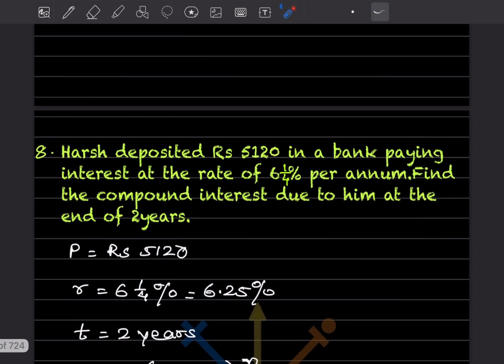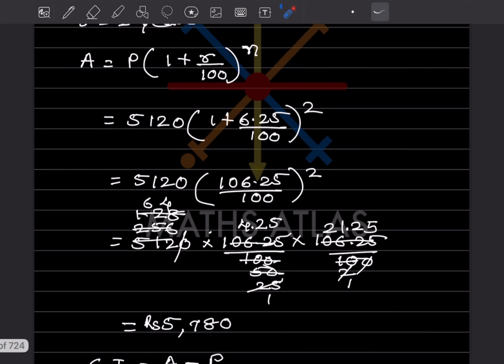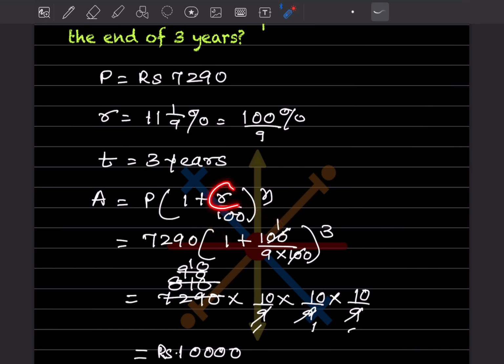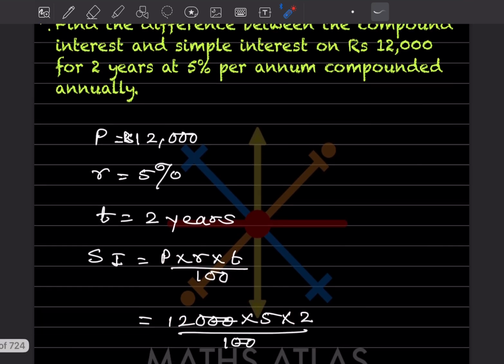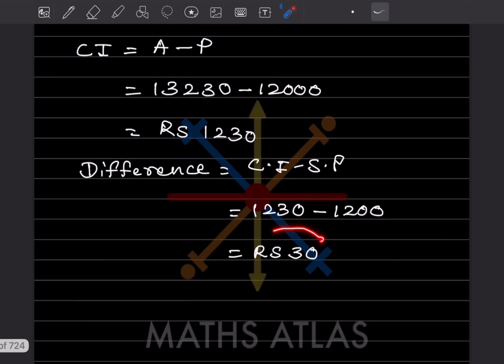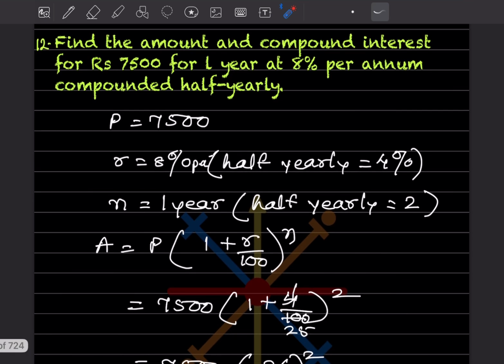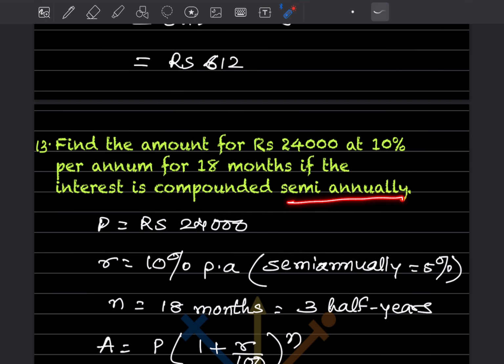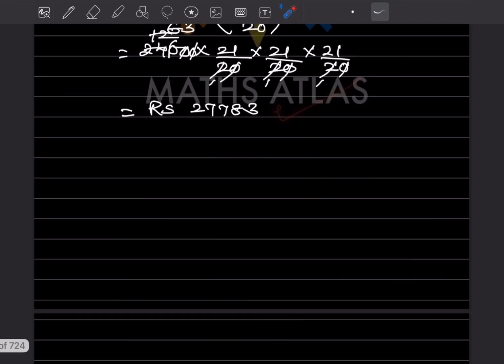ICSE Class 8 Simple/Compound Interest: The CI-SI DIFFERENCE TRICK (Ex 9.2)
"Stuck on finding the difference between Simple Interest and Compound Interest? We're starting with Question 1 now! We're covering all the tricky problems in Exercise 9.2, including half-yearly compounding. Let's get started!"

Full step-by-step solutions for challenging ICSE Class 8 Maths Chapter 9: Simple Interest & Compound Interest problems from Exercise 9.2 of the Frank Mathematics book. This video covers the most complex problems in the chapter, including the difference between CI and SI, and compounding half-yearly.